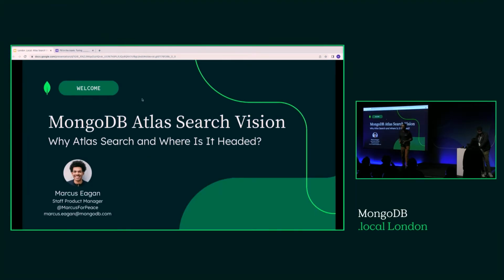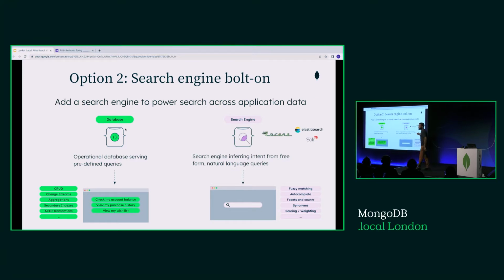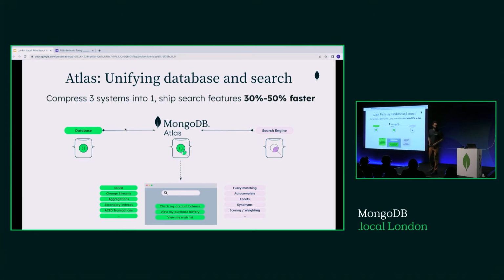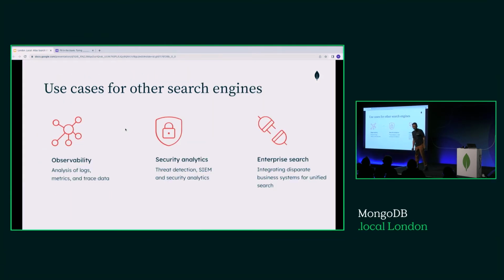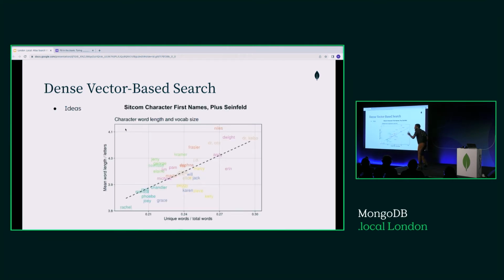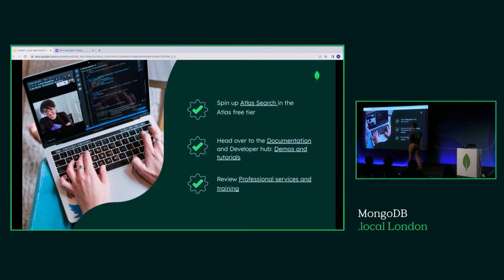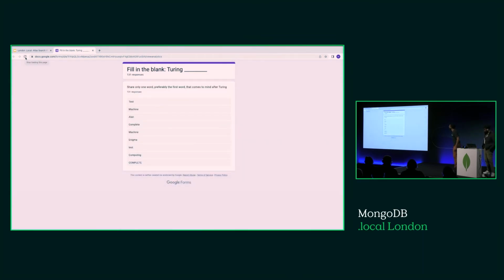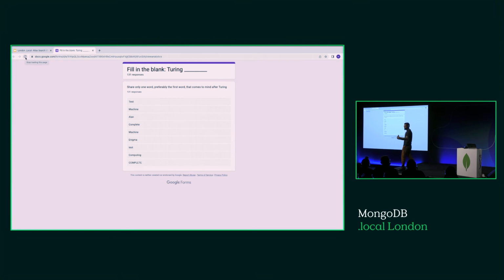Why MongoDB Search Today and Where We Are Taking It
Are you building apps that rely on providing fast and relevant search to your users? How about apps that have to support complex queries against richly structured JSON documents? Then you can’t afford to miss this session!

MongoDB Search integrates the Atlas database, a Lucene-based search index, and sync pipeline into a single, unified, and fully managed platform. By using MongoDB Search, developers have been able to build and ship applications 30%-50% faster.

In this session, we will cover:

Why we built MongoDB Search.
The use cases where it shines.
MongoDB Search in action—taking you on a journey from the search bar to sophisticated application queries for information discovery.
Our development priorities and future product direction.
The problems developers have solved with MongoDB Search
The session will wrap up with a Q&A, so we encourage you to come along to ask us your questions and share what you want to see from MongoDB Search in the future.

Speaker: Marcus Eagan, Staff Product Advisor & Advocate
Company: MongoDB
Level: Beginner
Language: English